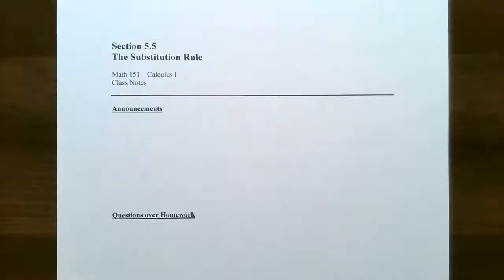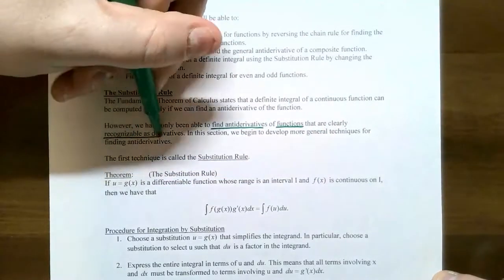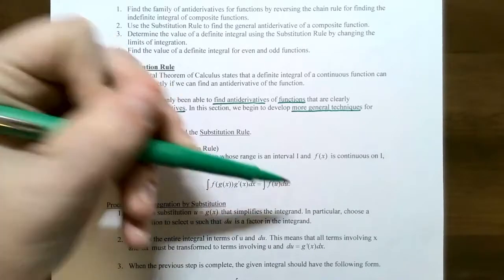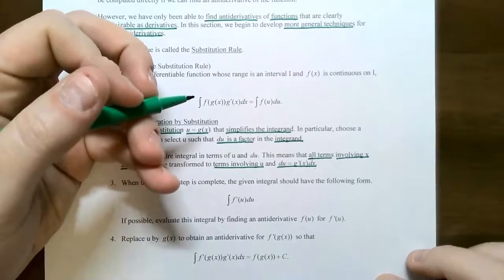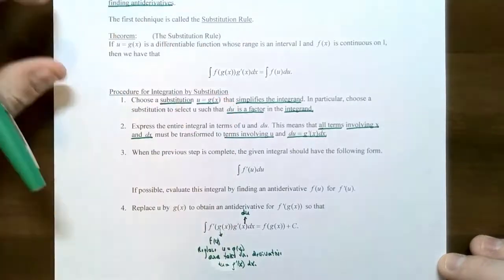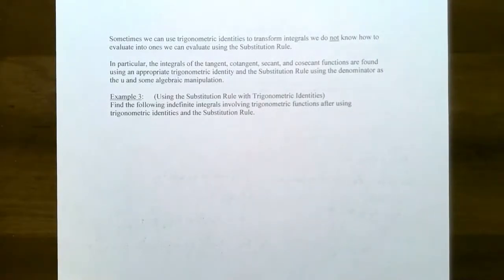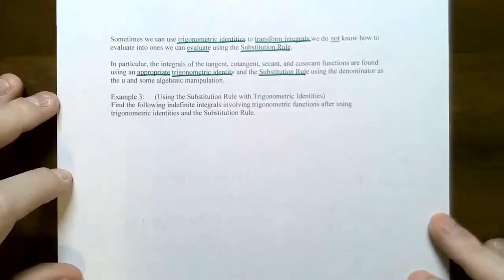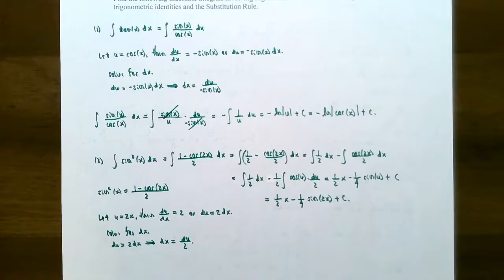The Substitution Rule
In this video, we discuss the Substitution Rule when determining the general antiderivative of a composite function by reversing the chain rule. We cover a procedure on how to choose a suitable substitution that simplifies the integrand before finding its general antiderivative with algebraic manipulation and using trigonometric identities as well.